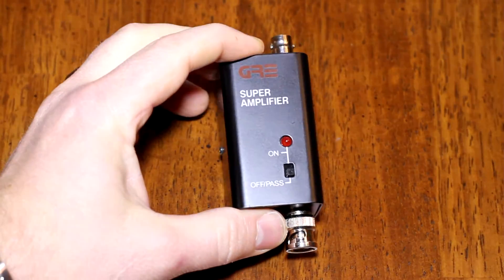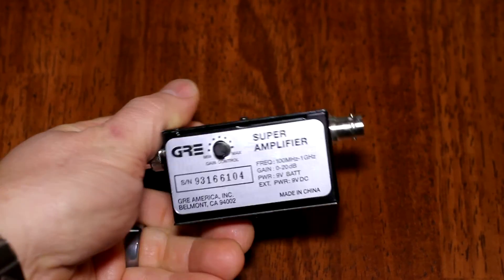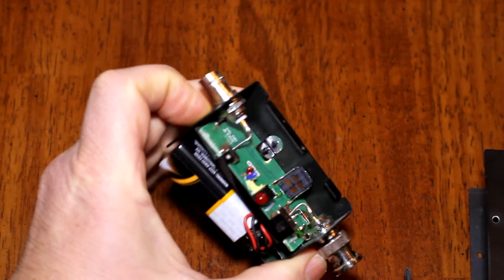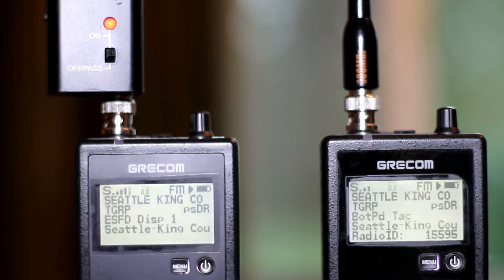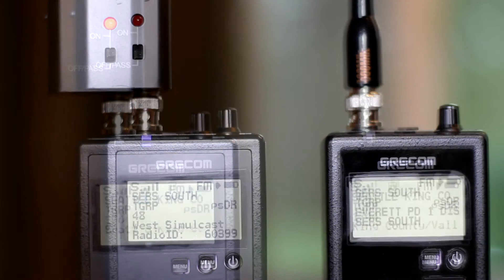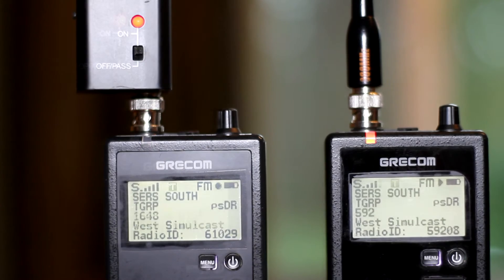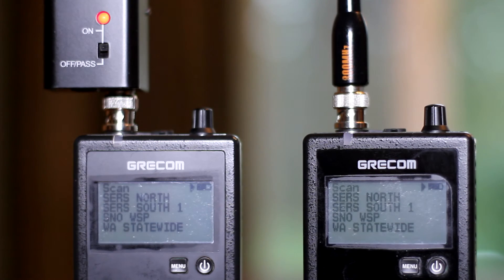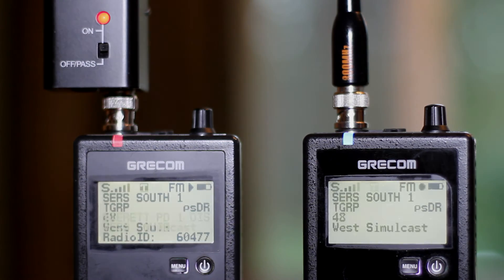GRE Super Amplifier Review- Improve Scanner Reception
A quick video showing the performance improvement using a Super Amplifier on my PSR 800 scanner- head to head comparison of reception with and without amplifier. This is a great addition for those who live in outlying areas but want to listen to distant systems.